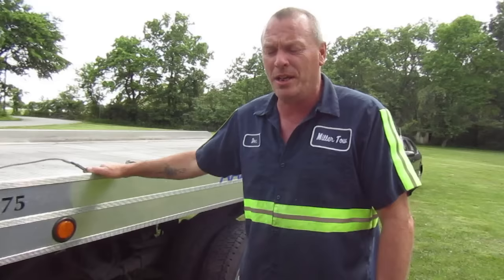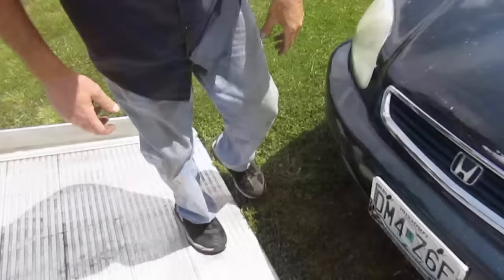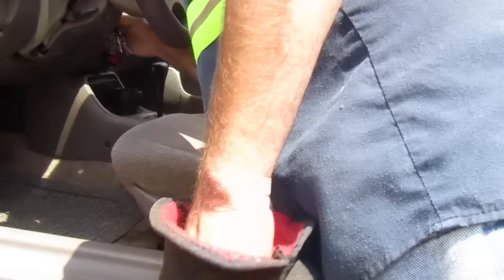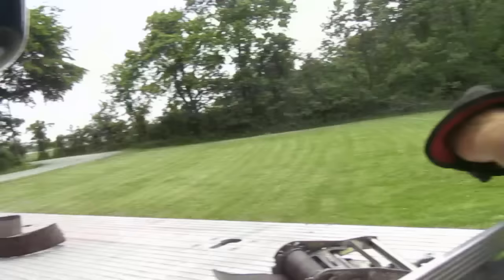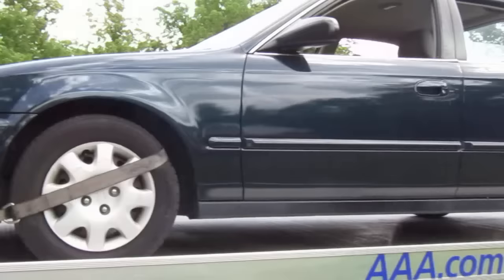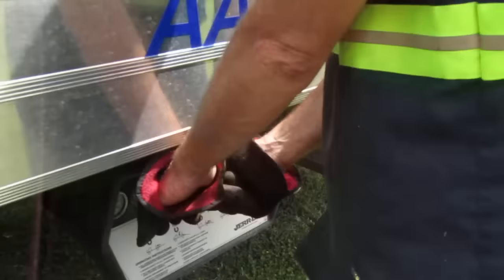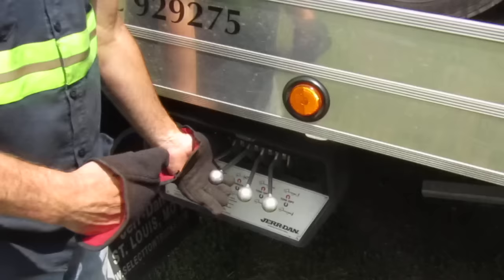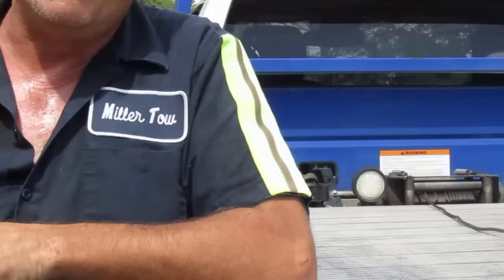How to load and unload a car from a flat bed tow truck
Demonstration on how to properly load and unload a car